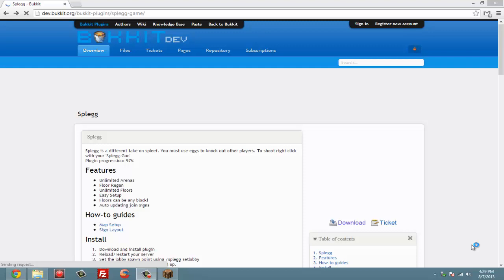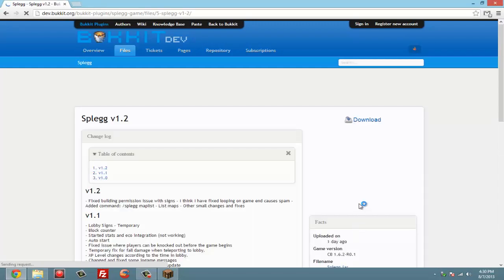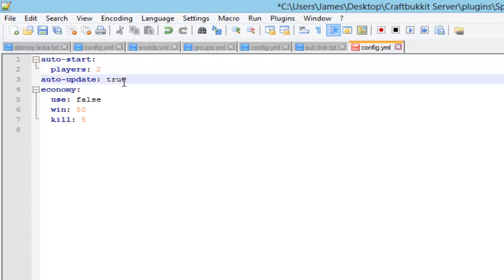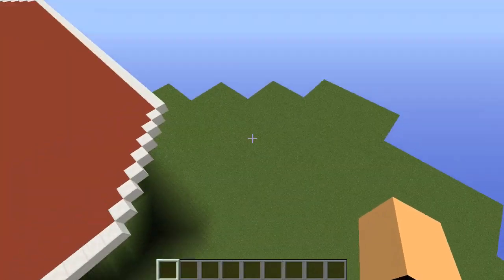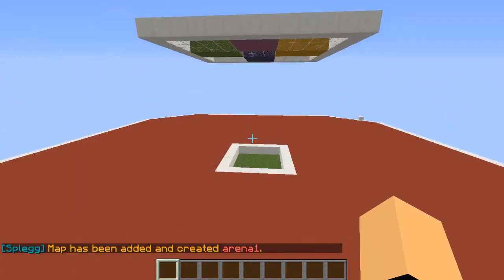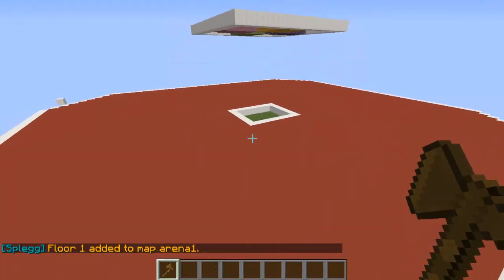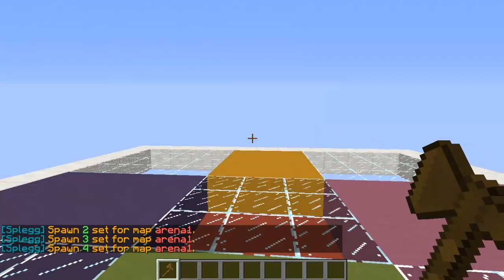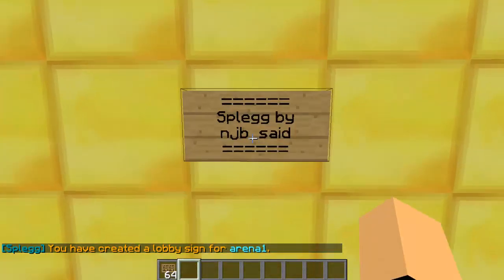How to get SPLEGG on your Minecraft server!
Ever wanted to host a Splegg game on your server? Need another minigame for your server? Well I'll show you how to use and install Splegg onto your Minecraft server. (1.6.2)

LINKS

PLUGIN GOT REMOVED, I have included a link to a plugin called "Splurge" it is just like it so just use that and type /splurge to see all of the commands. Thank you

Need Support? Add me on skype: numerounobaby14